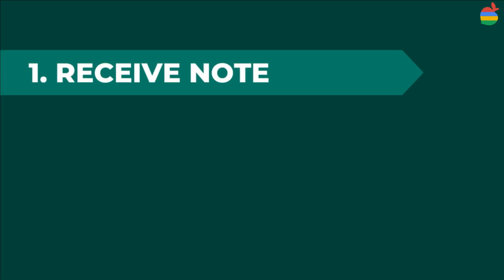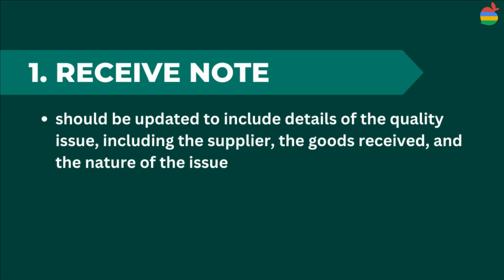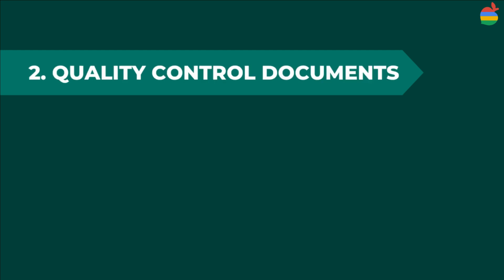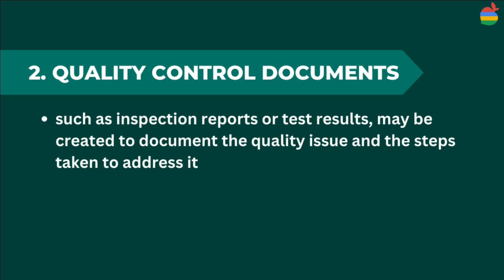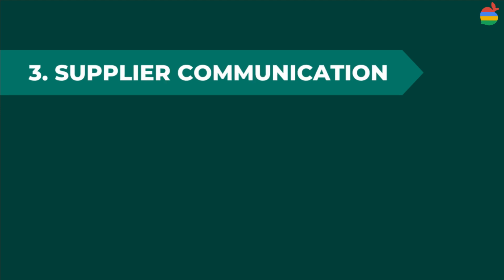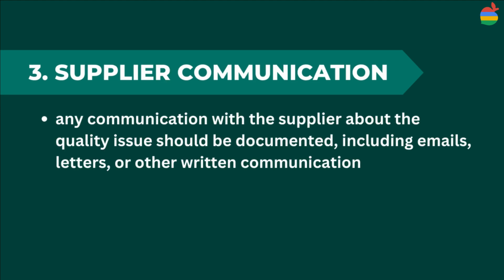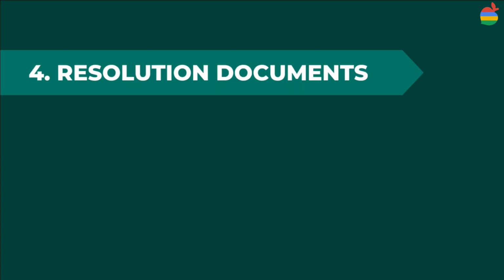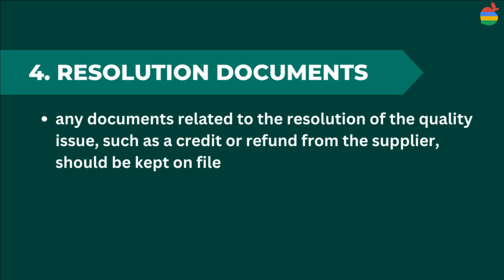What is the step to be taken if quality issue with the goods received from the supplier?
Timestamp:
00:00 - Intro
00:26 - Receive note
00:38 - Quality control documents
00:52 - Supplier communication
01:04 - Resolution document